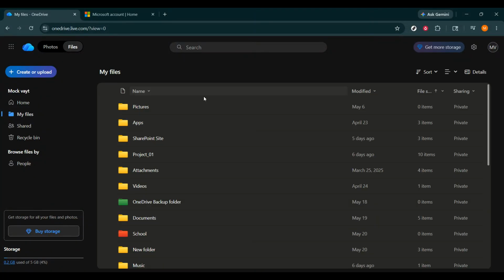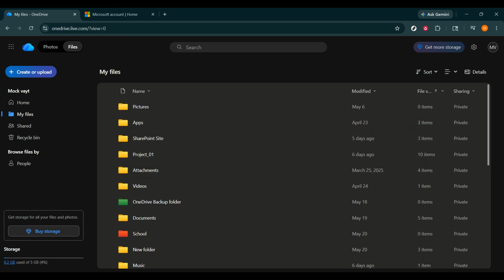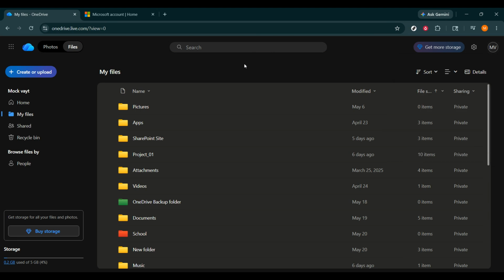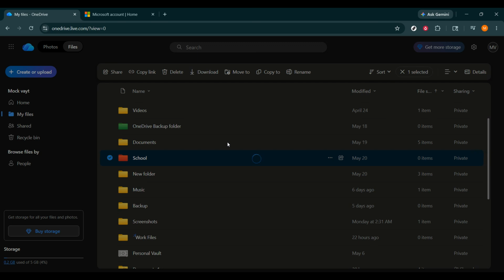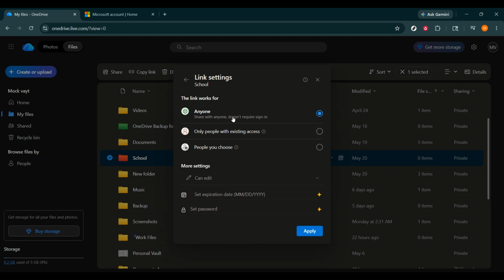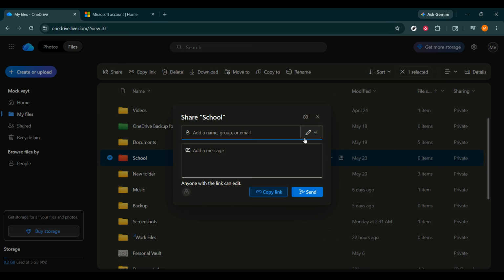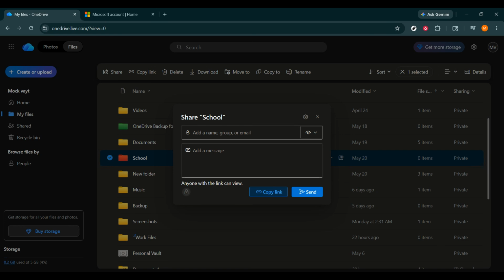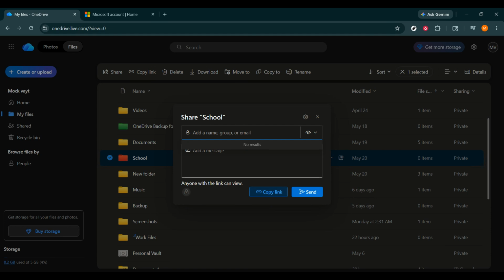How To Share Files And Folders On OneDrive (Easy Guide)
Learn how to share files and folders on OneDrive in just a few easy steps. This tutorial covers link sharing, specific people access, view and edit permissions, and sending your OneDrive file securely.

🕚Timestamps:
0:00 Intro
0:24 Open OneDrive And Sign In
0:48 Select The File Or Folder
1:05 Click Share And Choose Permissions
1:35 Set View Or Edit Access
1:58 Copy The Link Or Enter Emails

✍️What You'll Learn In This Video:
• How To Share Files On OneDrive
• How To Share Folders On OneDrive
• How To Set OneDrive Sharing Permissions
• How To Use View Only Access In OneDrive
• How To Give Edit Access In OneDrive
• How To Copy And Send A OneDrive Link
• How To Share With Specific People On OneDrive
• How To Safely Manage Shared OneDrive Files

💡Pro Tips For Sharing On OneDrive:
• Use Can View for documents that should not be edited
• Use Specific People for more private or sensitive files
• Double-check folder permissions before sending links
• Remove access later if the file is no longer needed
• Use edit access only when collaboration is required